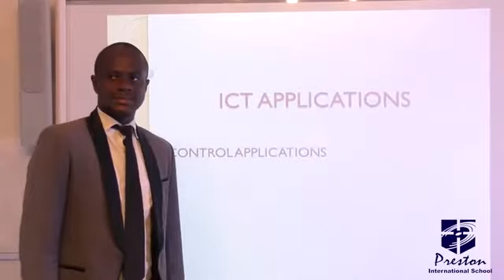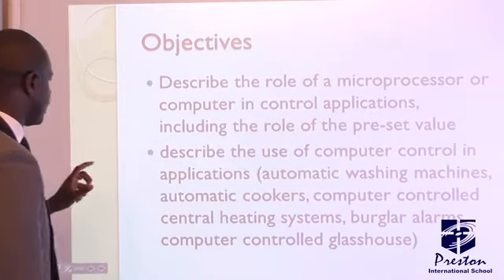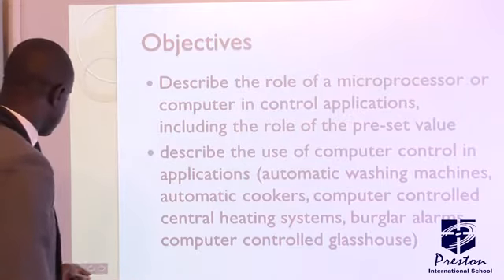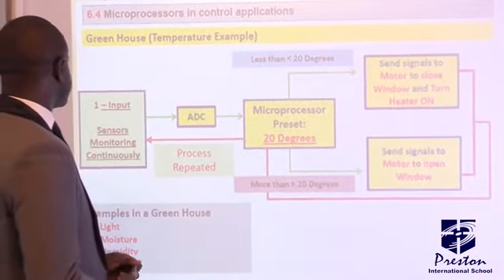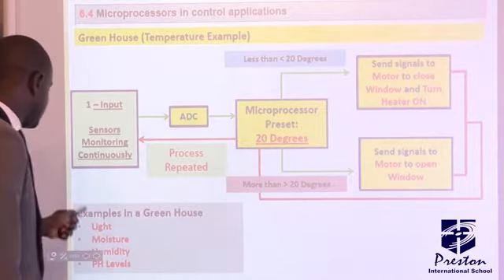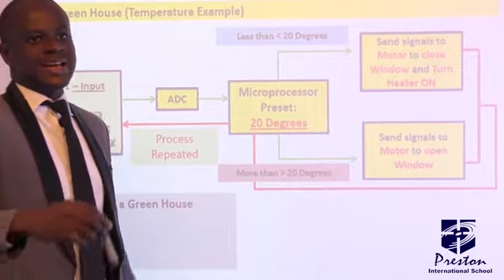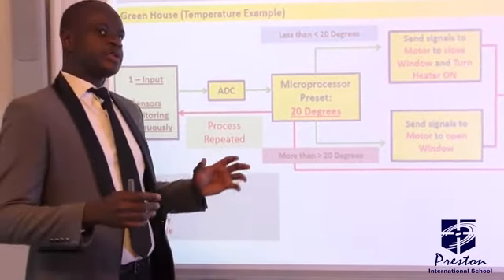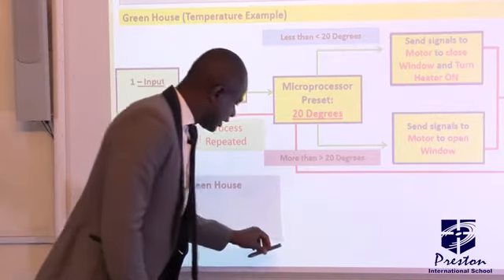ICT Applications (Control Applications) - SSS1 ICT